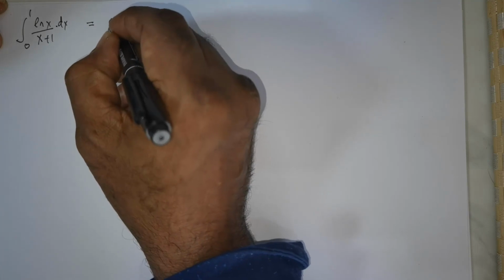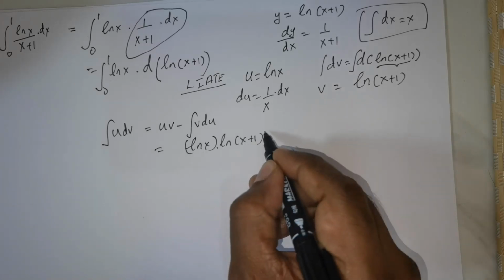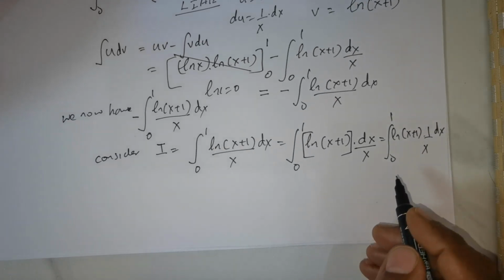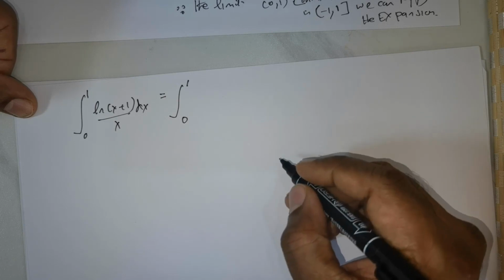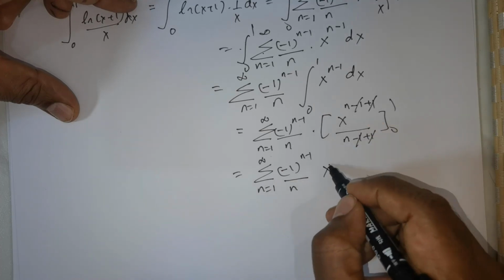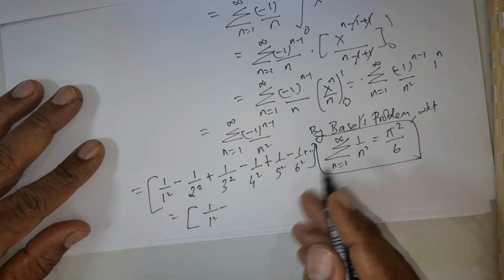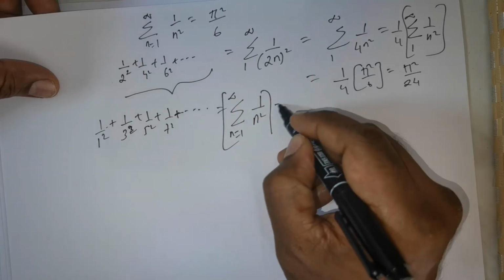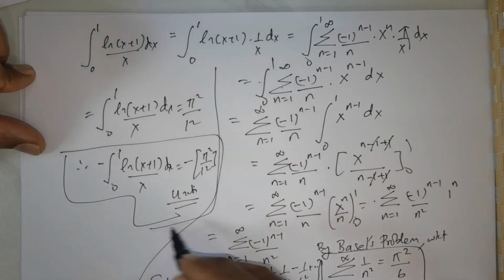int 0 to 1 (ln(x))/((x+1) & a cool related integral } step by step tutoral